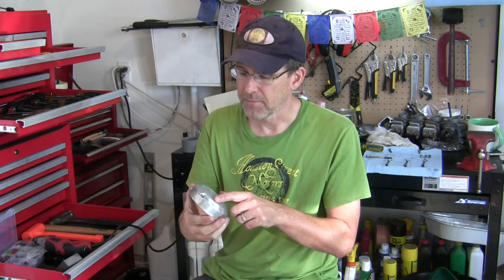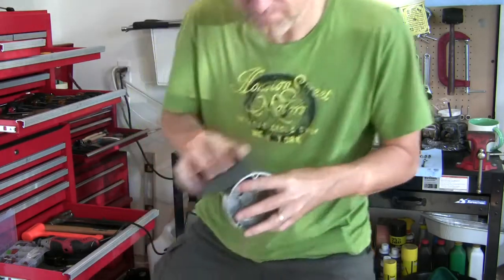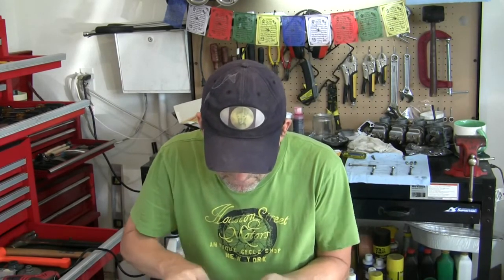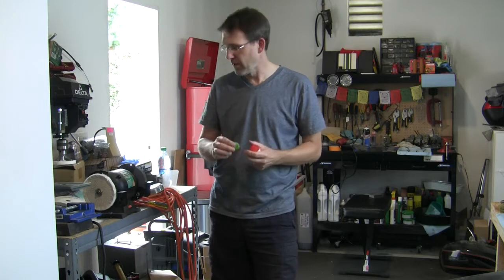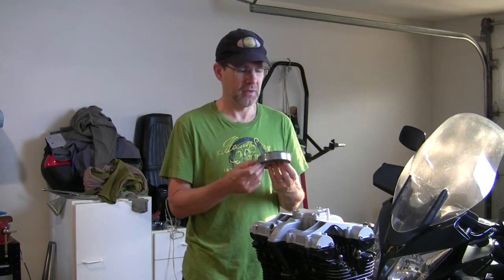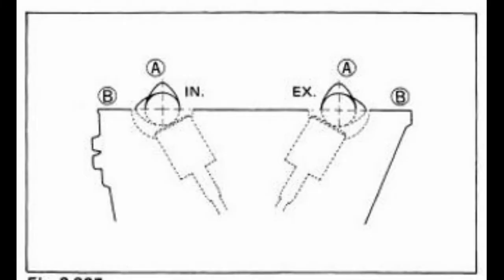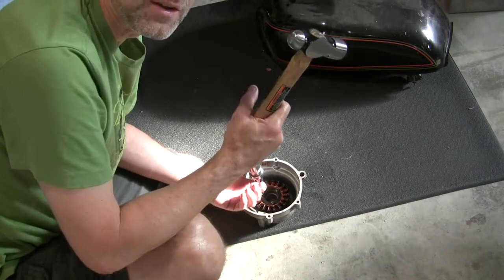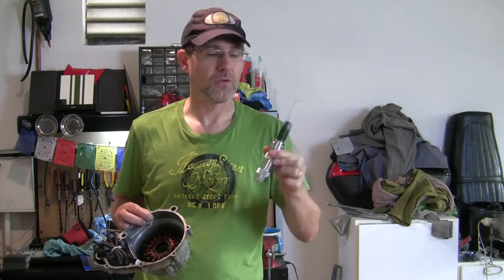Valve Tappet Clearance Check - GS550 Cafe Racer (Part 19)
In this episode The Urban Monk shows how to polish aluminum on some of his Suzuki GS550 engine covers as well as doing a valve tappet clearance check to determine which shim(s) he needs to bring him rebuilt engine into spec. He also continues with painting engine parts.

This series is perfect for anyone working on a GS550 cafe racer, scrambler or bobber or even GS750. Also helpful to anyone doing a restoration or rebuild on a vintage motorcycle, including CB750, CB550, or CBAnything. Or if you simply like custom vintage motorcycles and garage mechanics.